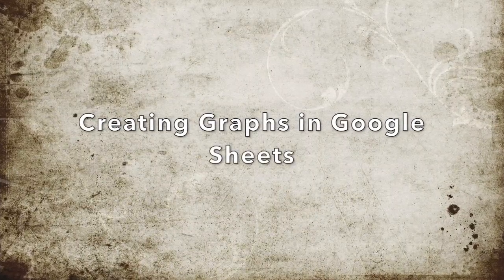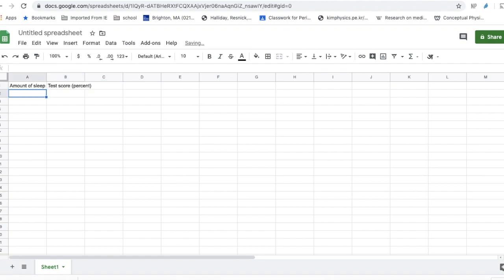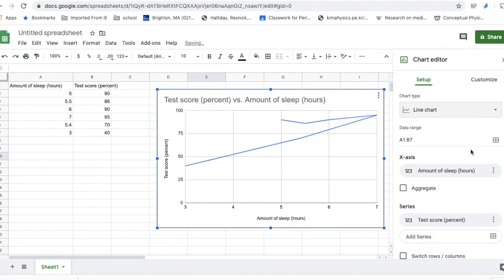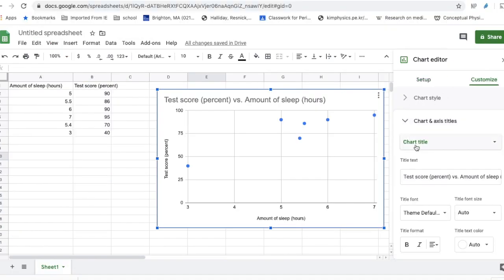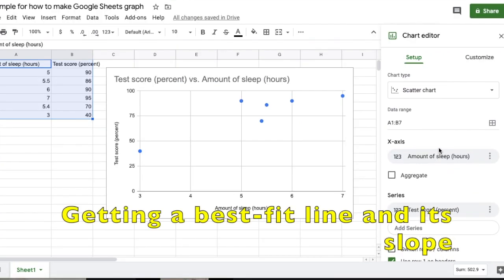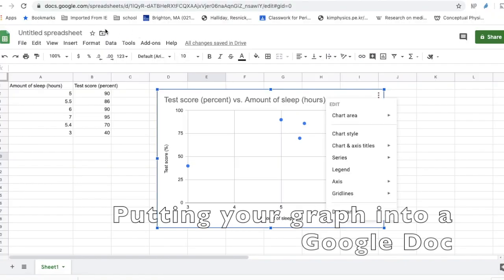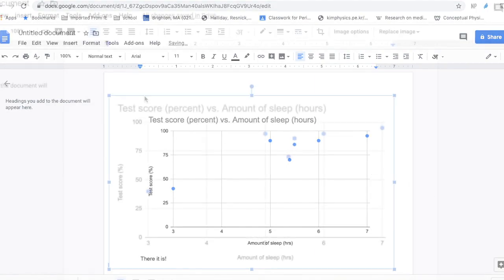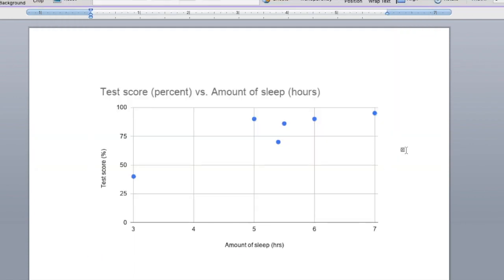Creating a graph and trendline using Google Sheets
How to use Google Sheets to make a graph, to create a best-fit line and find its slope, to put that graph into a document.